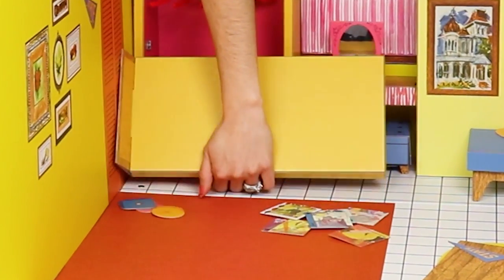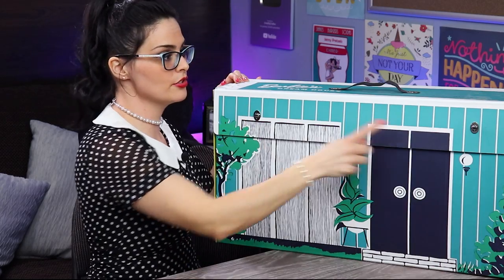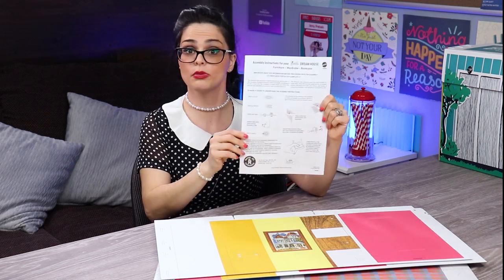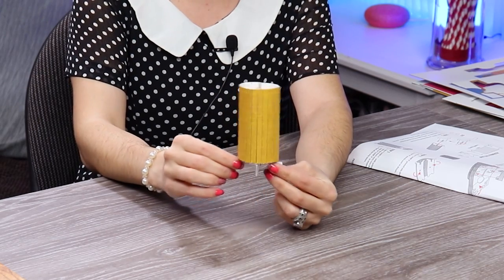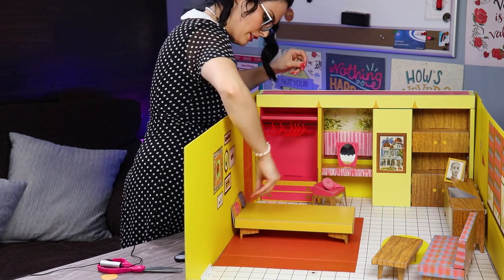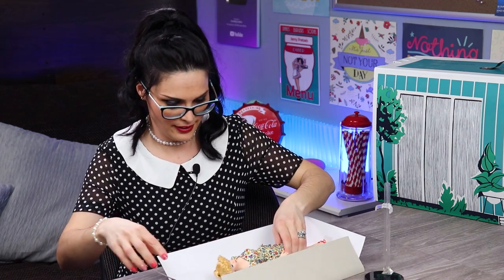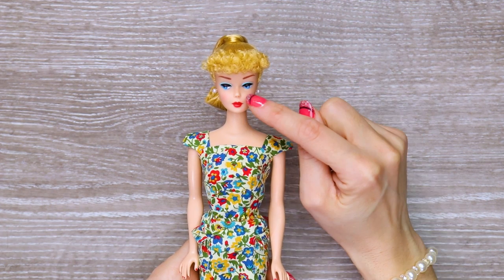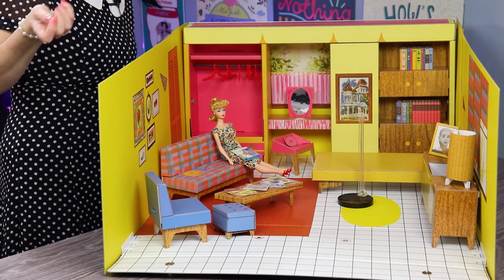What Was The Original 1962 Barbie Dream House Like? - Opening A Reproduction Dream House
I got my hands on a reproduction of the original 1962 Barbie Dream House.  If you've always wanted to know what the first Dream House looked like then do I have a video for you!